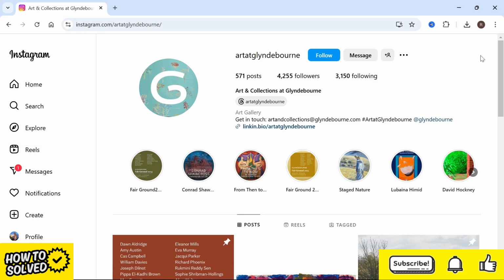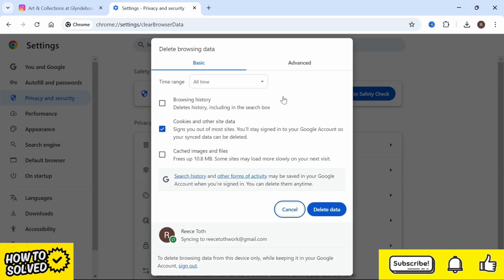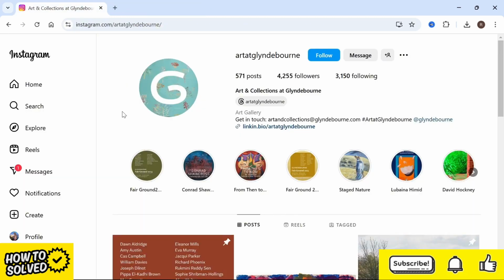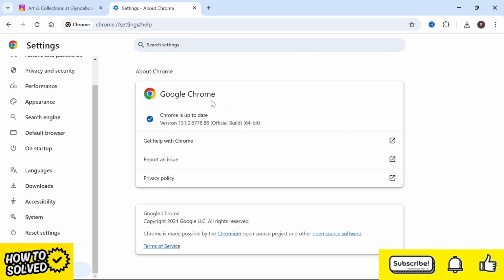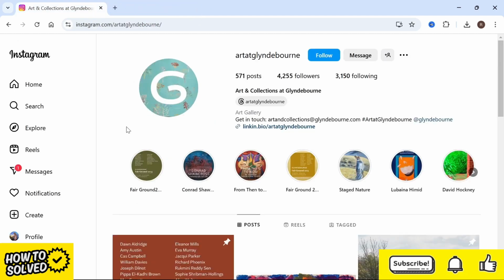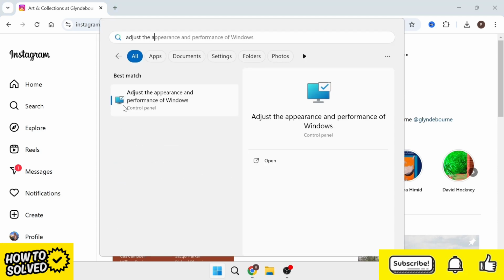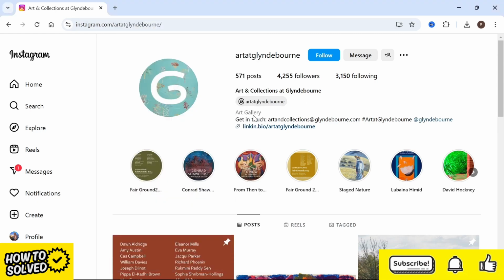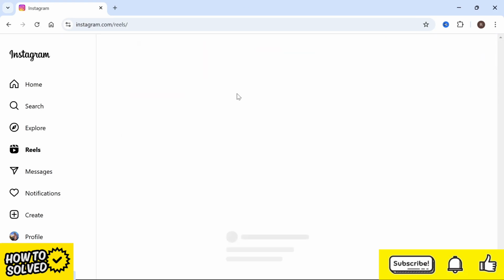[Easy Fix] Instagram Not Opening on PC or Laptop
In this video I will show you how to [Easy Fix] Instagram Not Opening on PC or Laptop